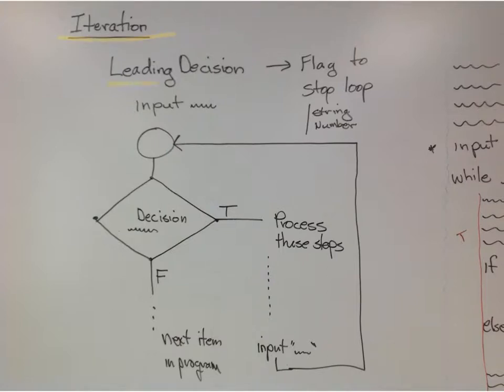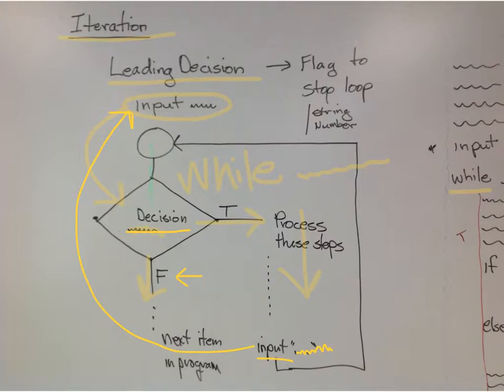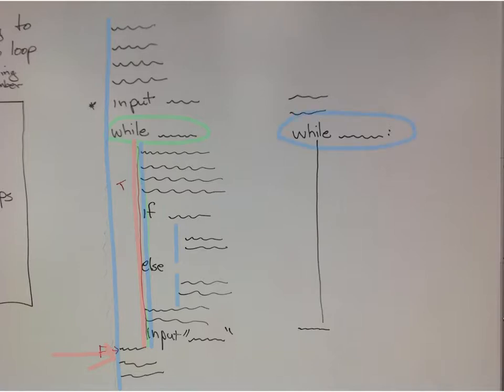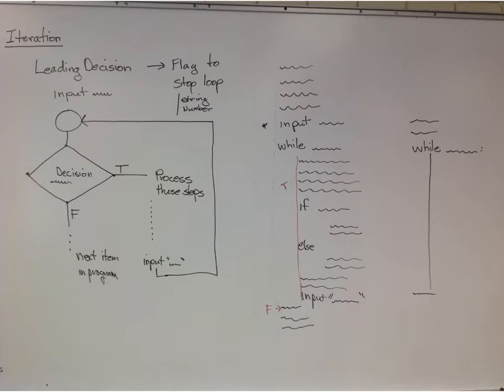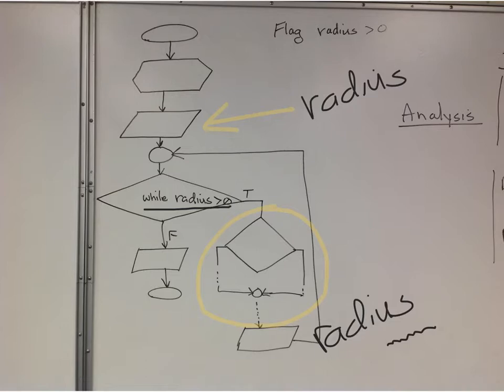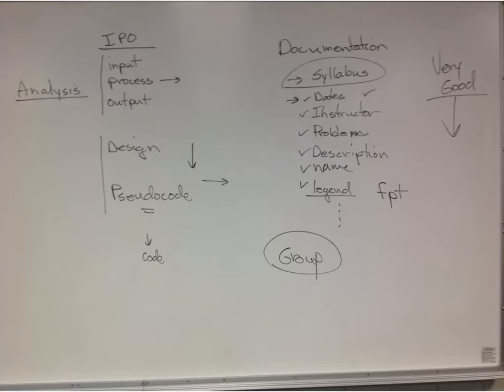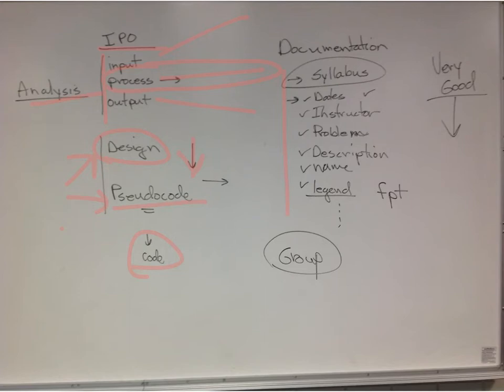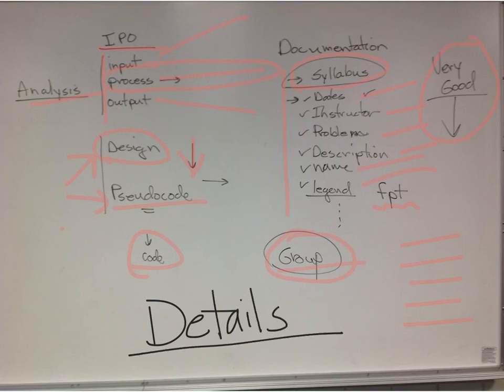NIACC-Dirksen CIS-125-WBR-F17 D11